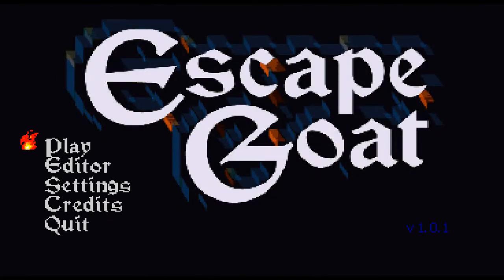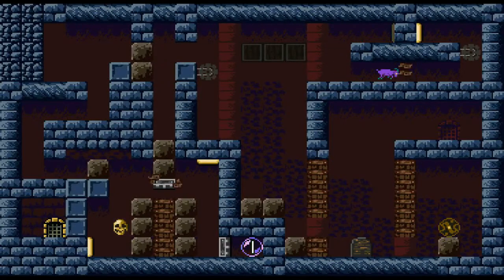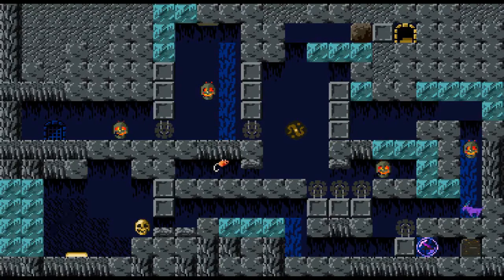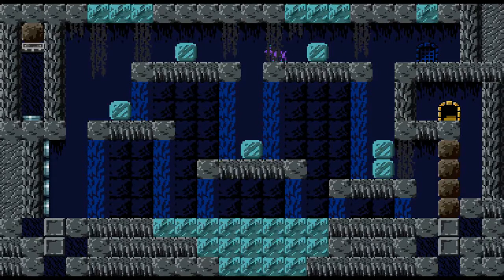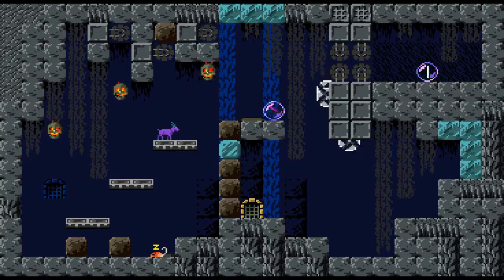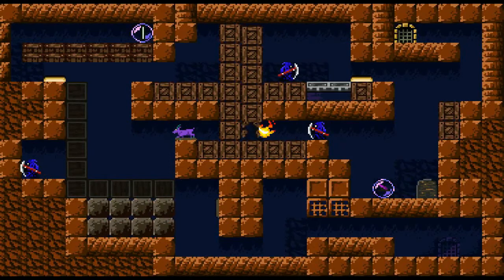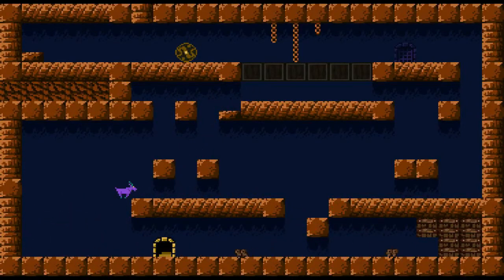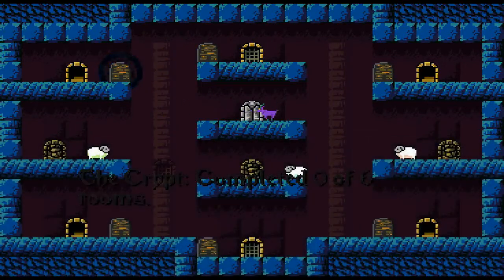Let's Check Out - Escape Goat - Prison of Agnus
Merc tries to escape prison as a goat! I swear I was just a scapegoat!
A new non-Steam game available in the Indie Royale June Bug Bundle along with Auditorium, PixelJunk Eden and Noitu Love 2: Devolution.